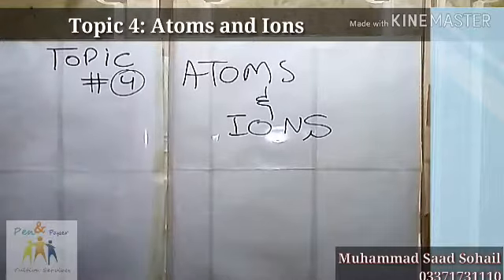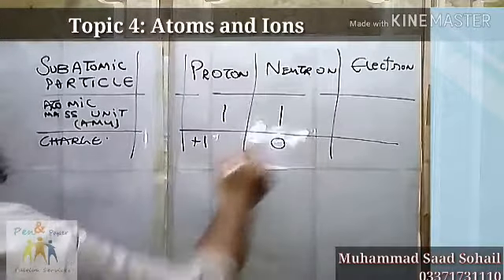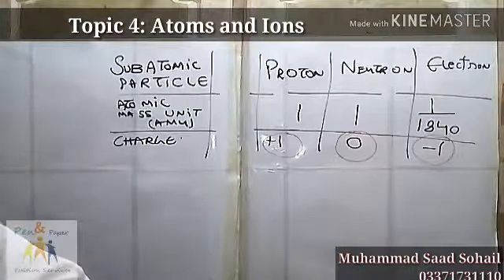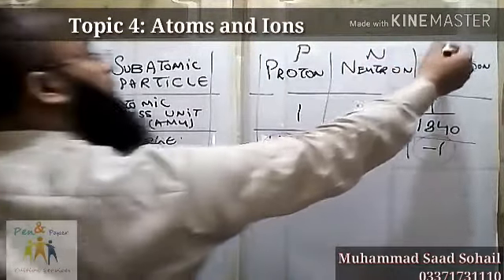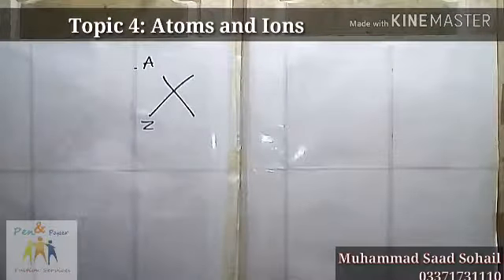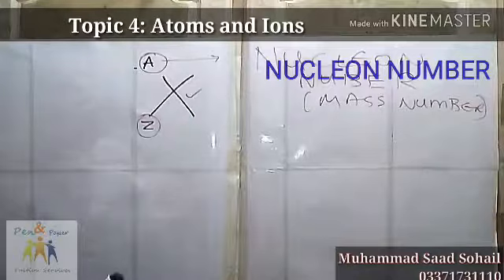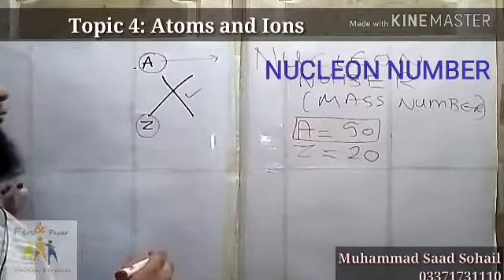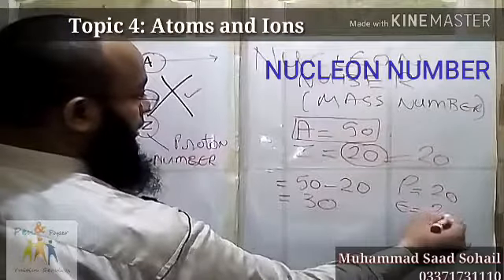Chemistry O level - Lecture 4: Atoms and Ions part 1